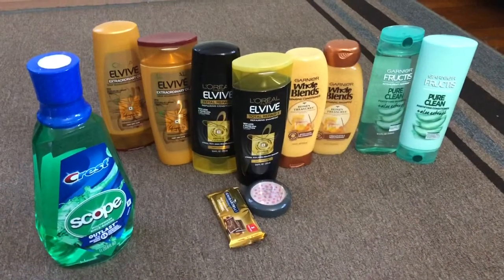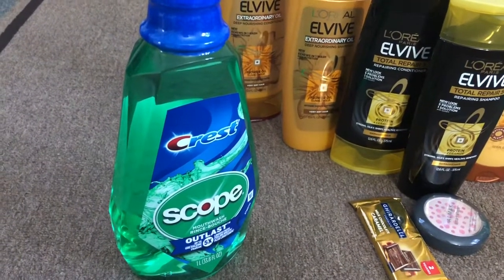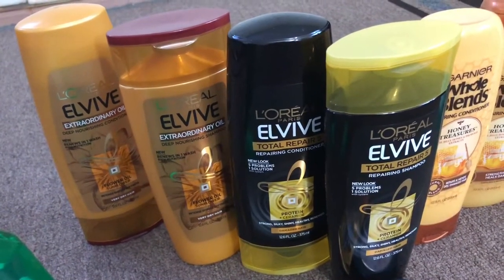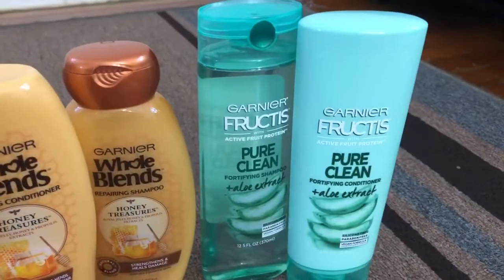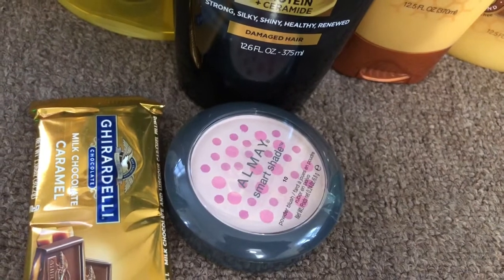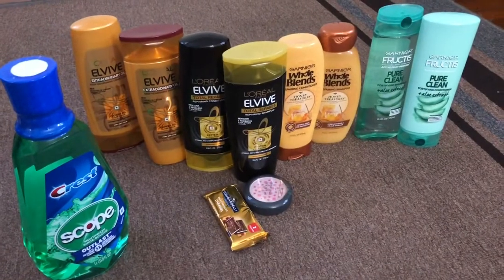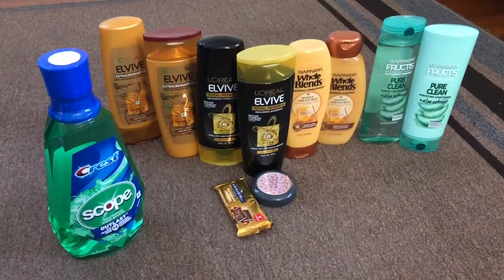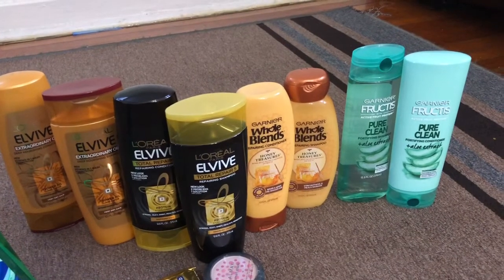Cvs couponing deals| 9/8/19| Hot money Maker deals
This video contains on best deals of the week.